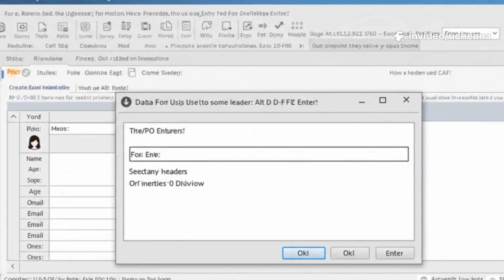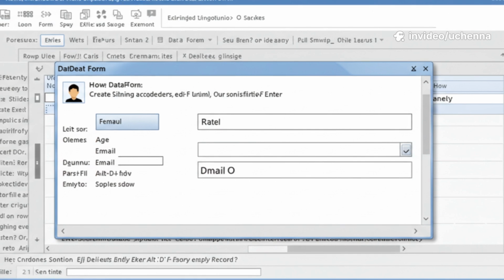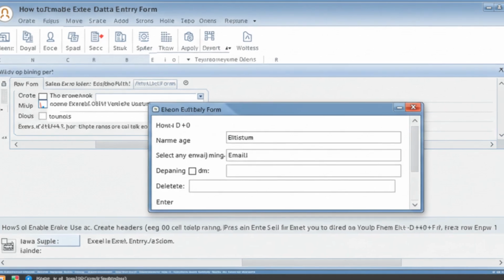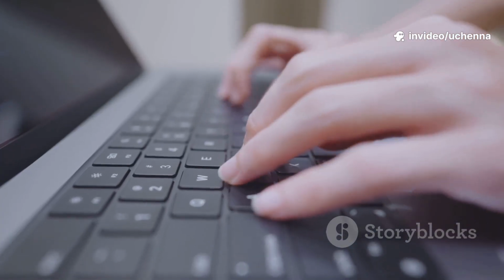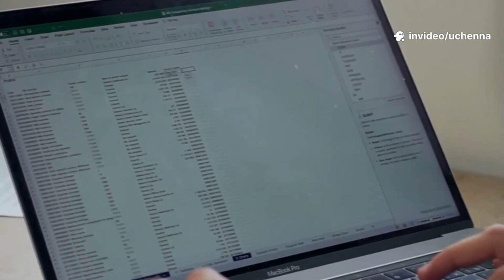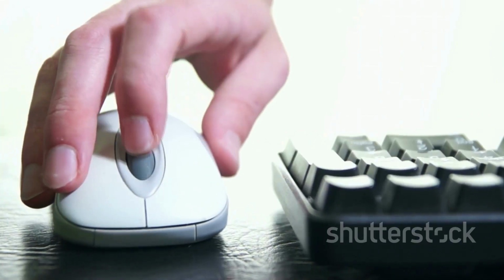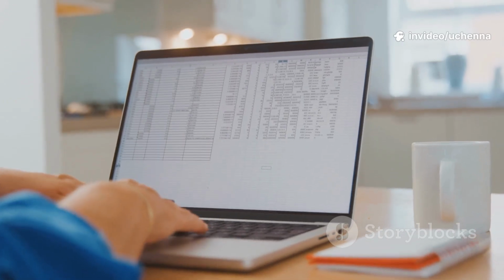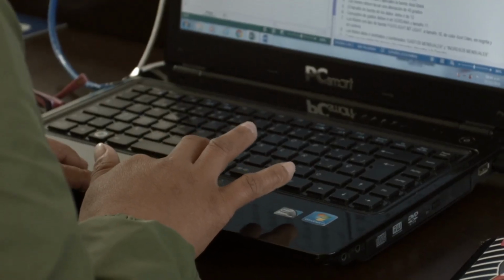How to Enable and Use the Excel Data Entry Form:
Create column headers in row 1 (e.g., Name, Age, Email, etc.)

Select any cell in that range.

Press Alt + D + O
(in some Excel versions it may be Alt + D + F → then Enter)

The Form window pops up!

Fill it out and press Enter — Excel auto-fills the row for you.